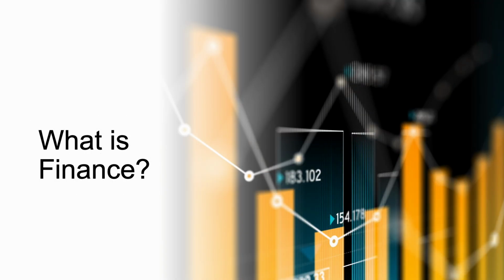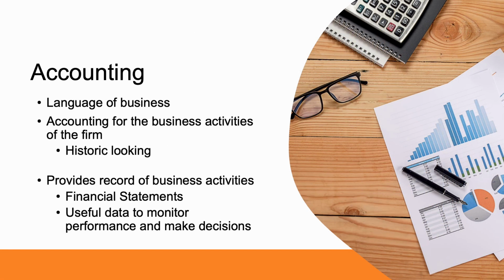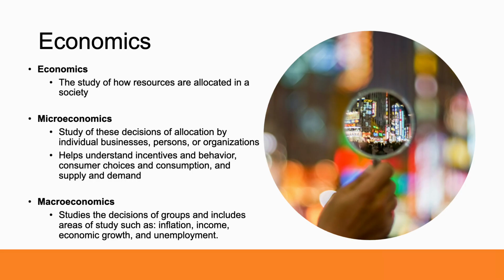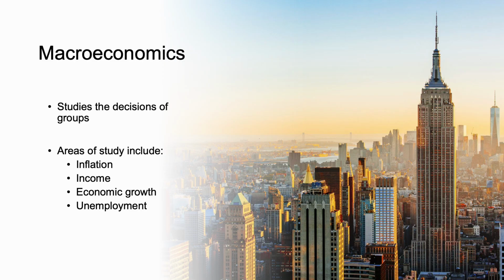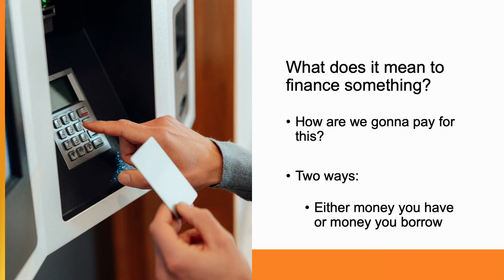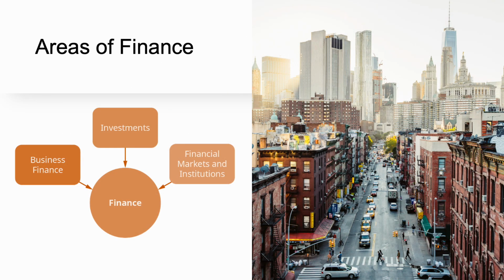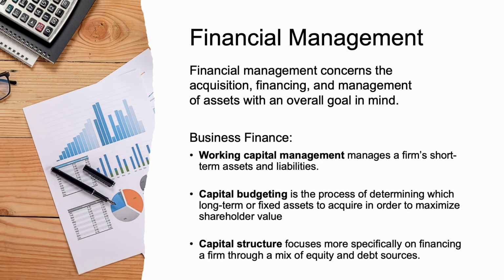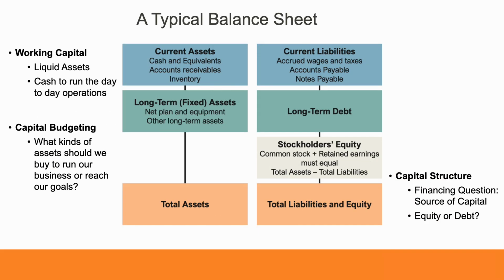Introduction to Finance